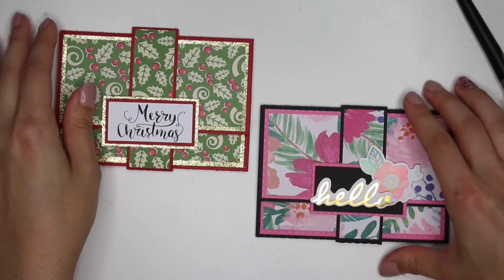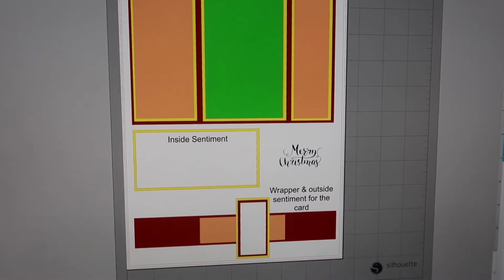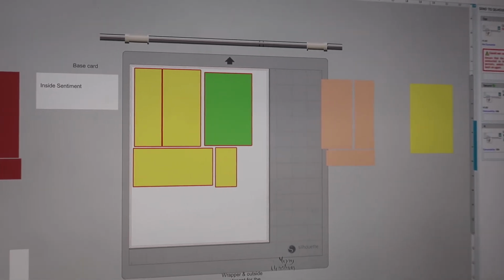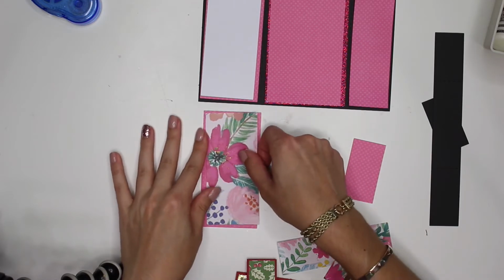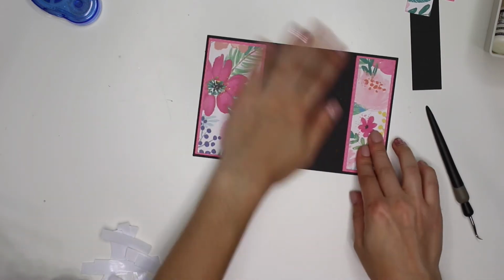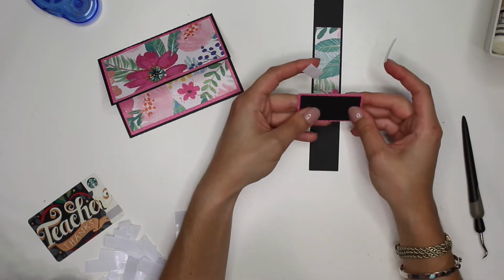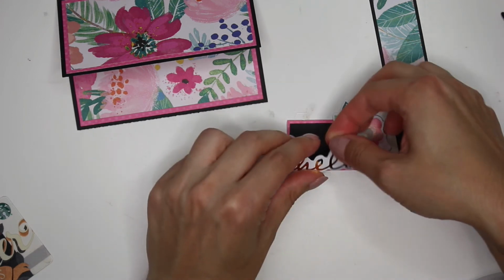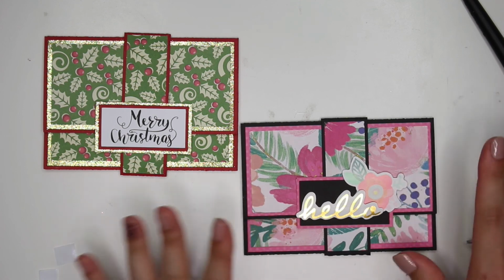DIY Gift Card Holder for Christmas or any other occasion!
In today's video I show you how to put together this gorgeous gift card holder card. It's perfect to create for Christmas gifts or any other occasion where you want to give someone a gift card or money. I have this SVG file in my shop, linked down below so you can get to crafting whenever you're ready! Watch to find out more!

♥ GOT MAIL? Send it to:
KarolinasKrafts
USA